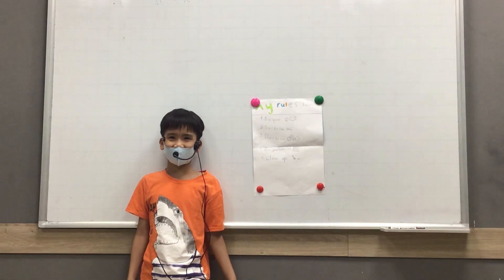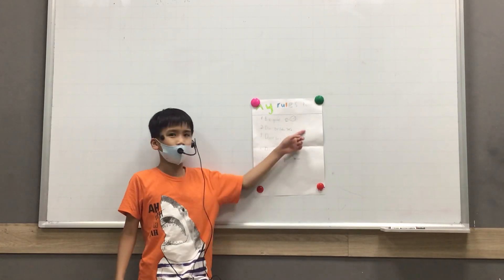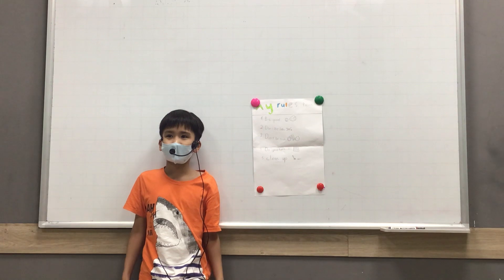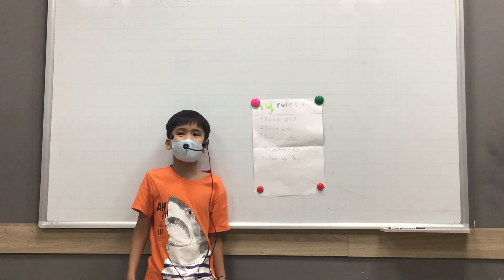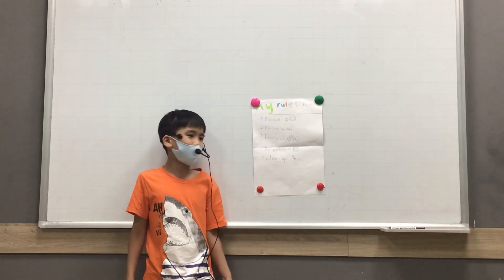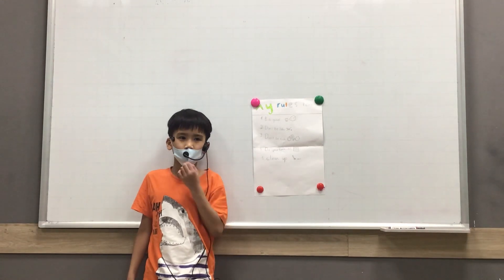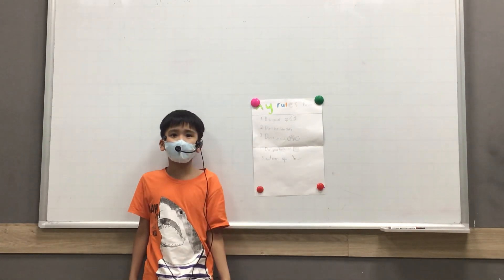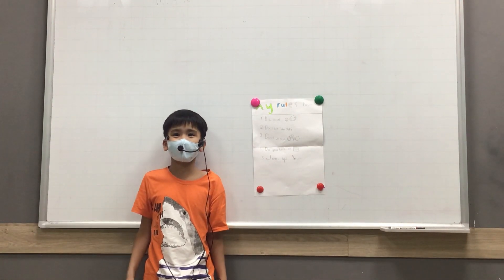CEC | Mini Project : My Rule Poster | Đoàn Đức Hải | Discover 2B